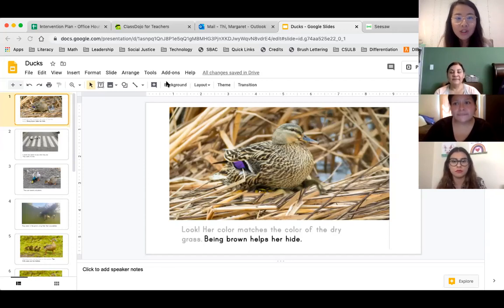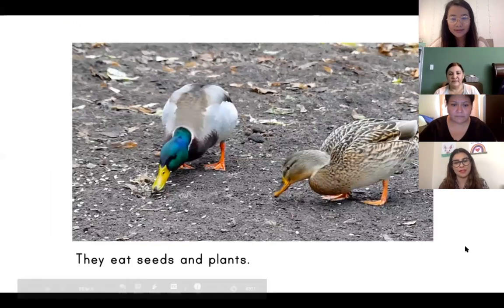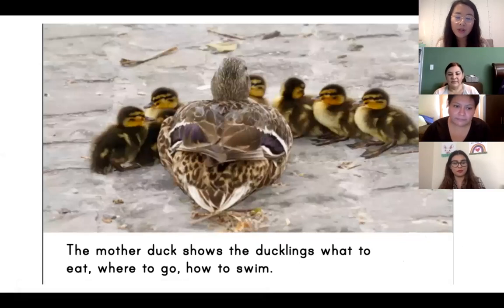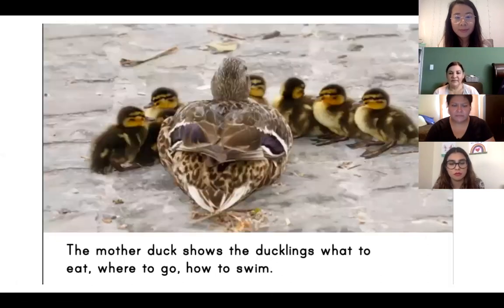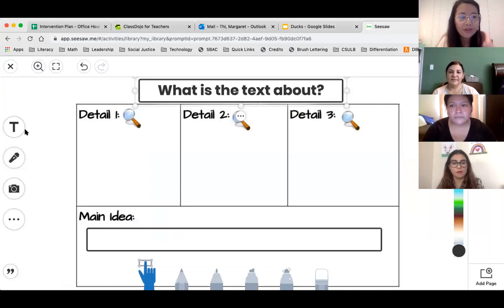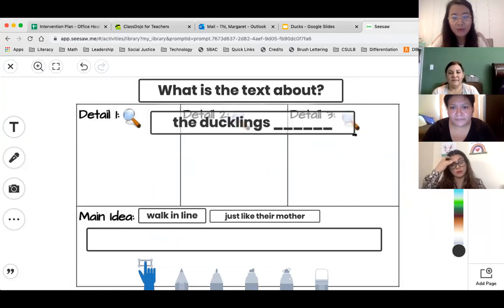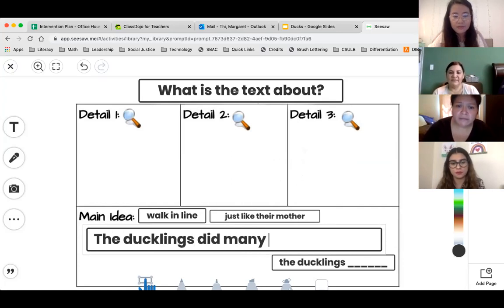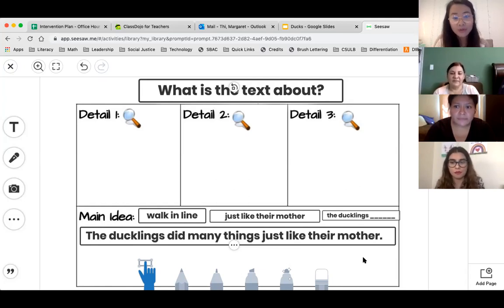Reader's Workshop - Main Idea & Details